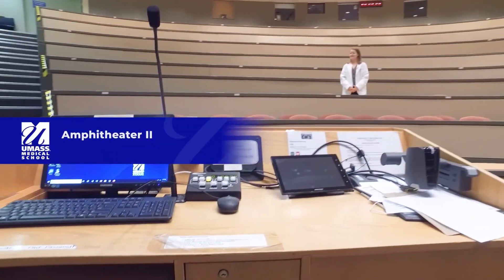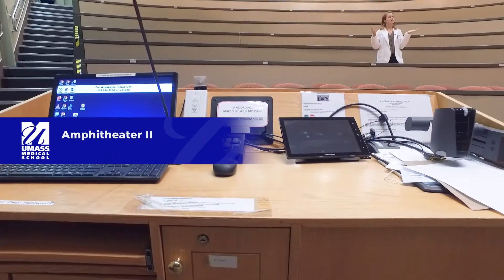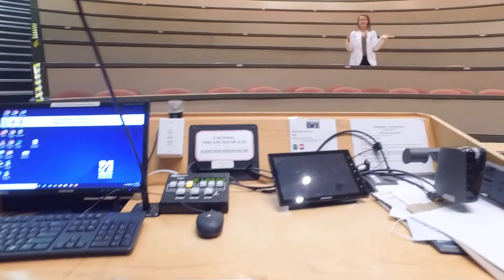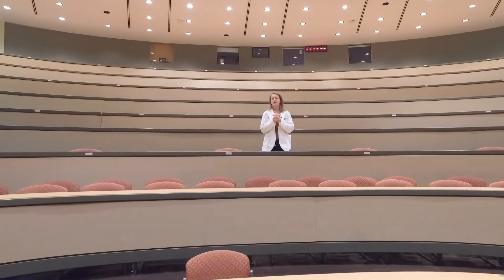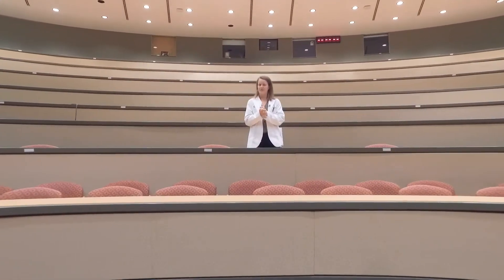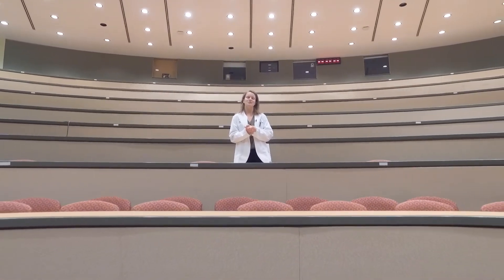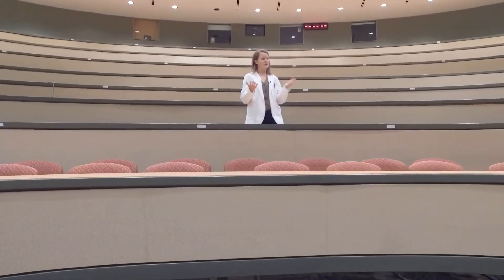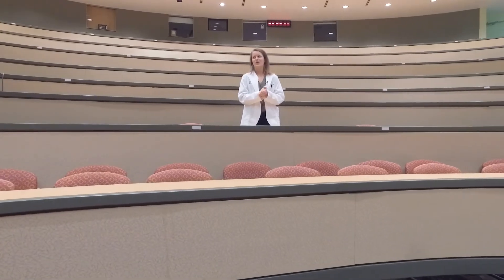Amphitheater II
Watch as Vanya Zvonar, second year medical student at UMass Medical School, shows what a typical classroom and lecture space looks like on campus. For a more in-depth look at campus, take a virtual tour today: